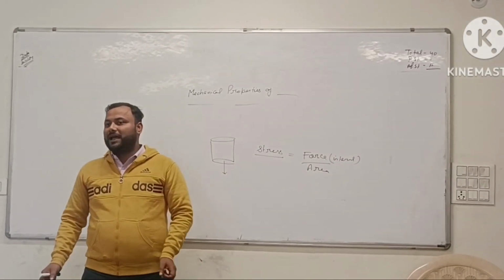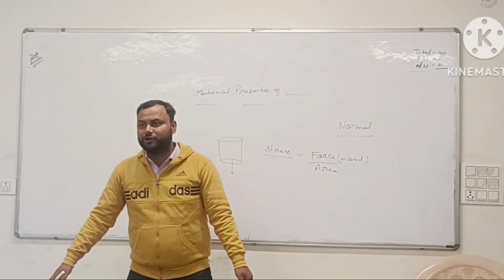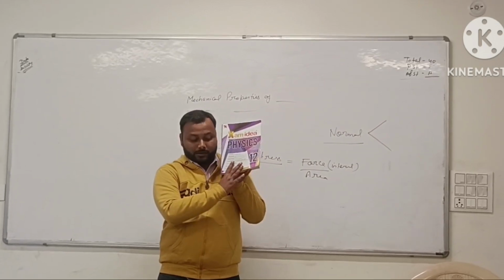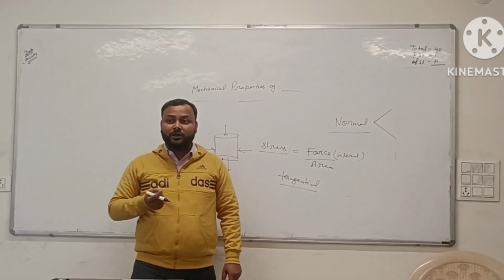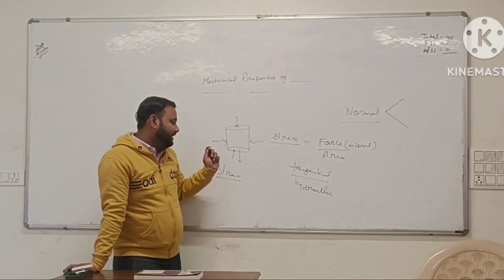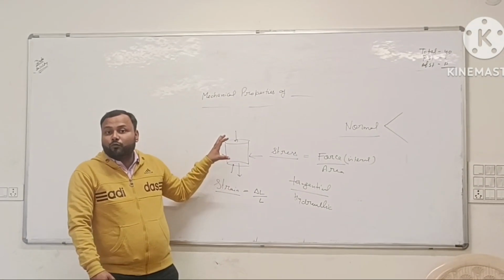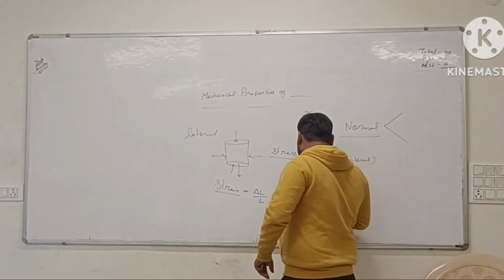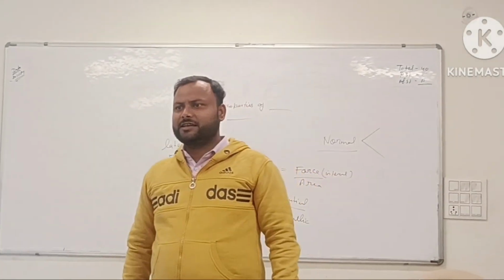Class 11 mechanical properties of soldies